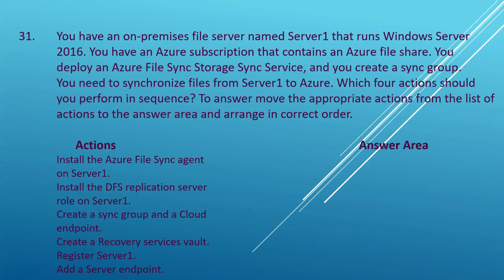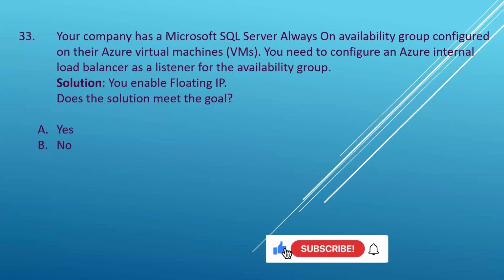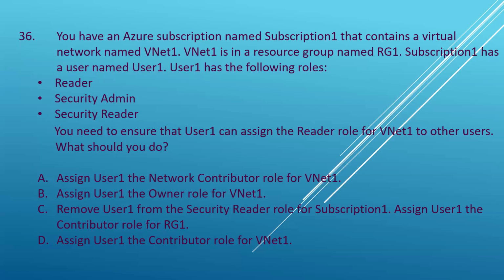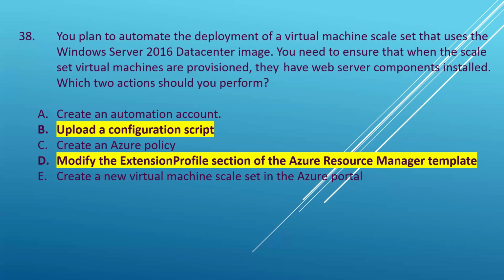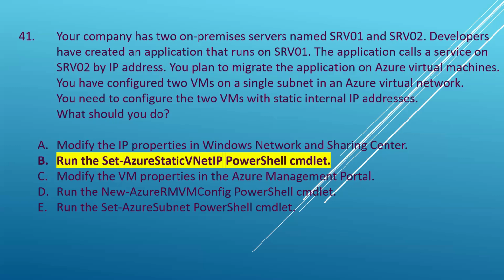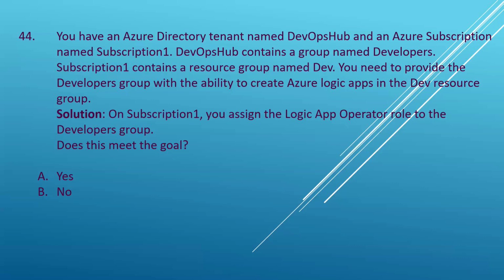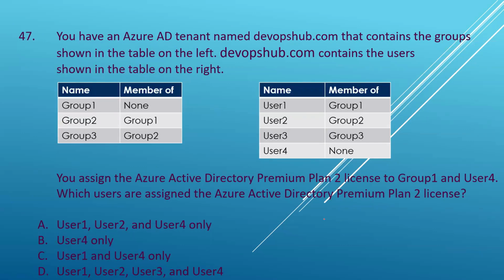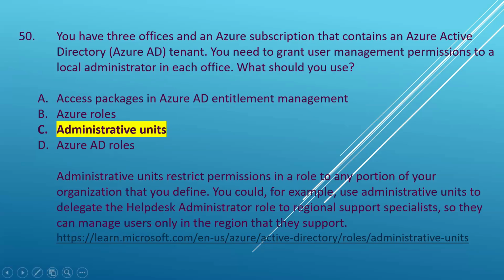Part 2: Your Ultimate Guide to AZ-104 | 2026 – Exam Prep with Practice Questions & Pro Tips